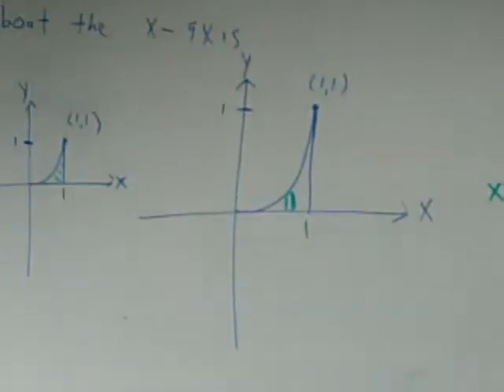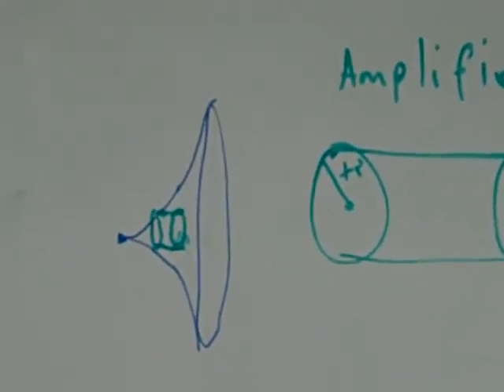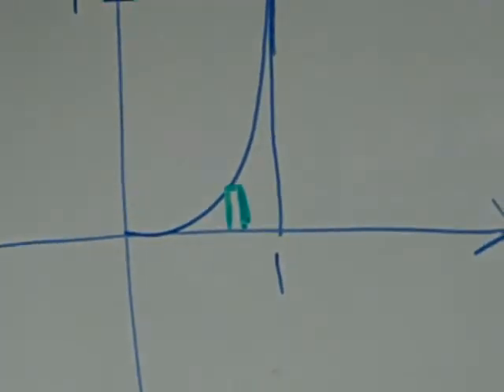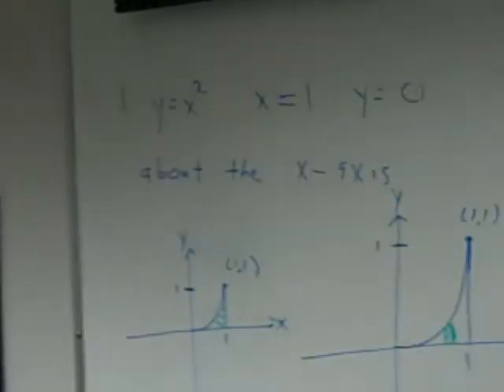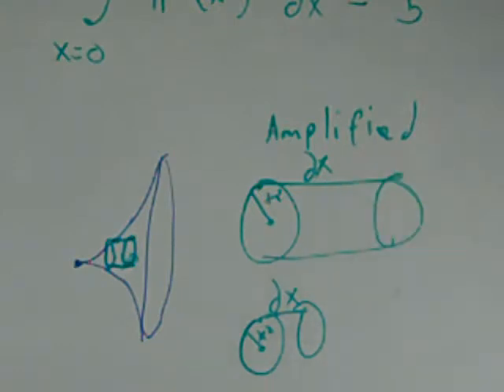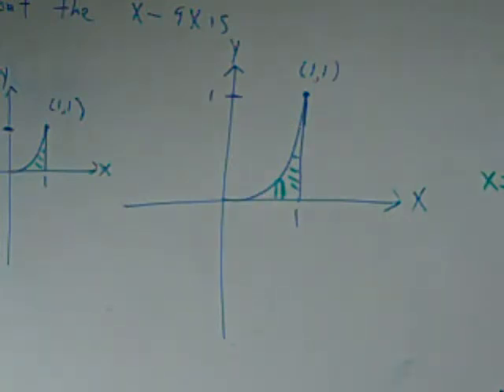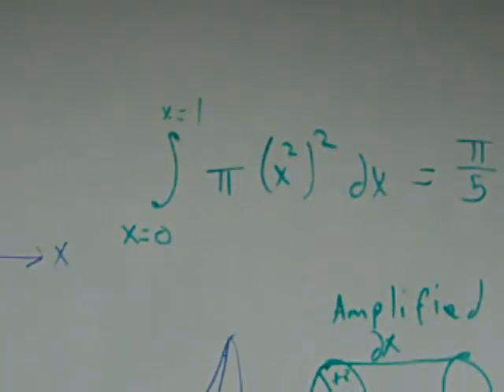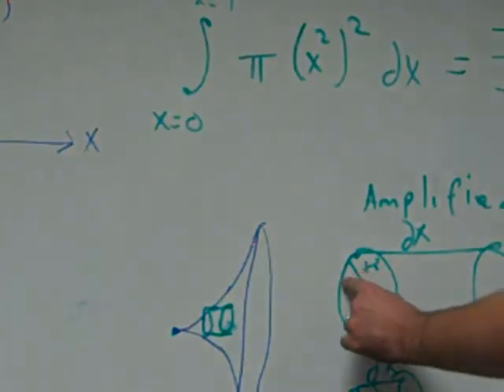Volume and Integration